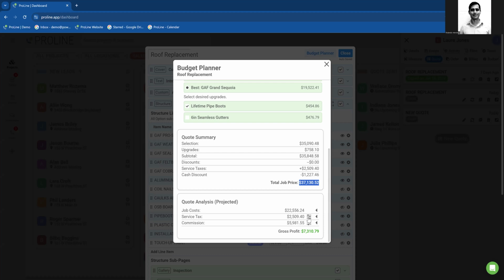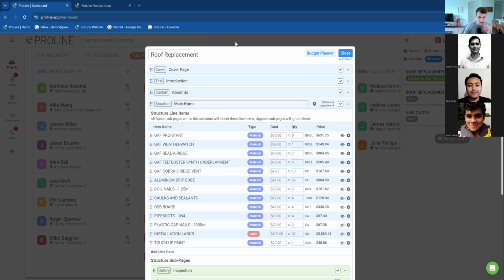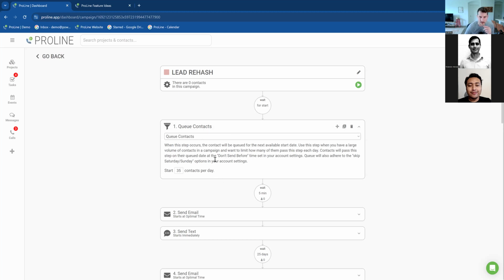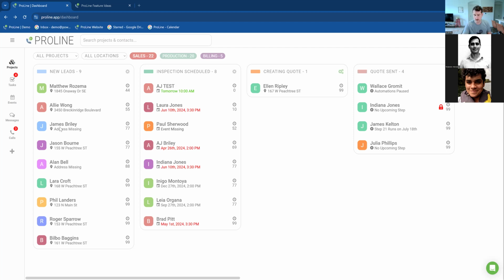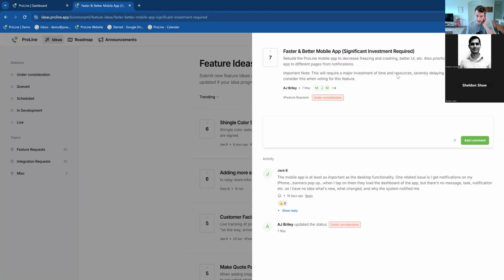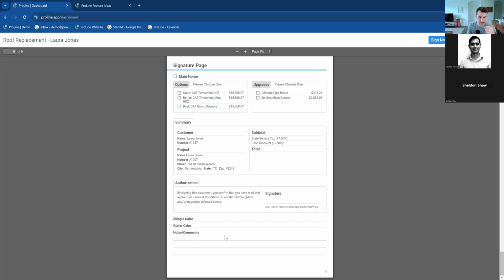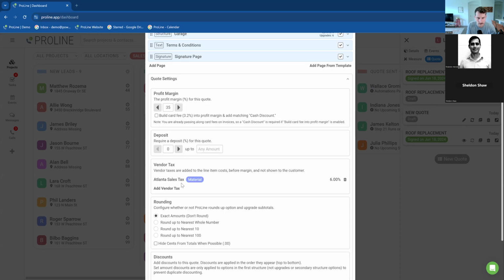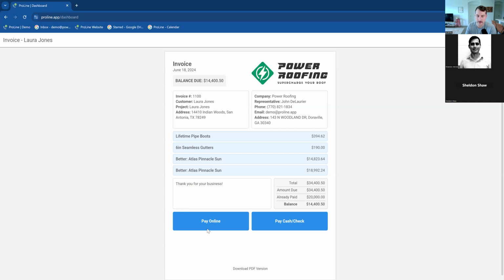Roofing Budget Planning | ProLine CRM Office Hours #38 | June 18th, 2024